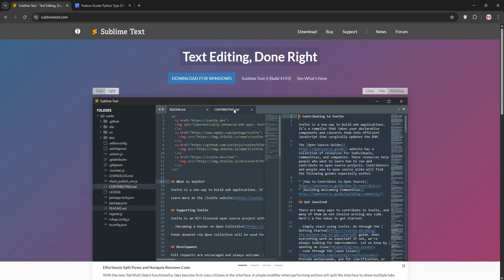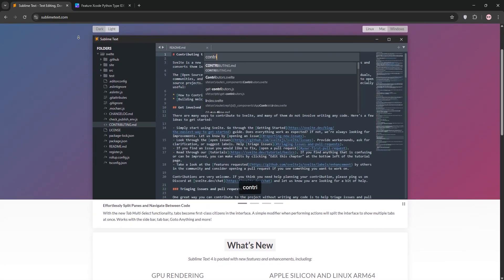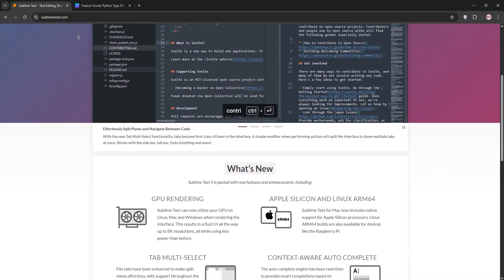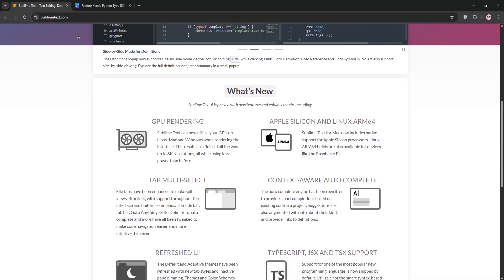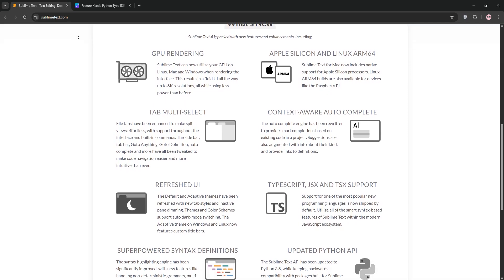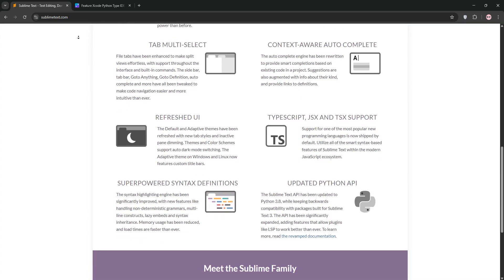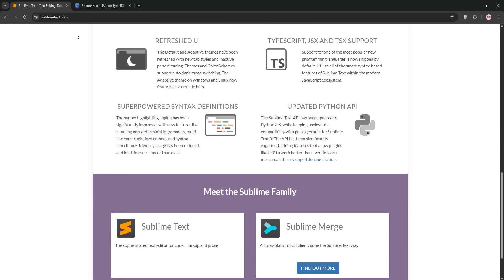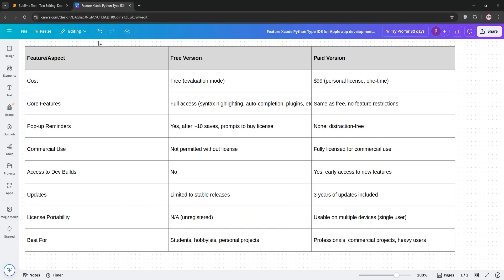Sublime Text Free Vs Paid - 2025 COMPARISON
Dive into our comprehensive comparison of Sublime Text's free and paid versions! Discover key features like advanced editing capabilities, customizable themes, and exclusive plugins that set the paid version apart. We'll help you decide if the premium features are worth the investment or if the free version meets your coding needs. Tune in to see which version reigns supreme for developers!